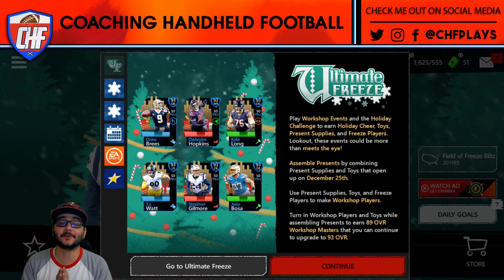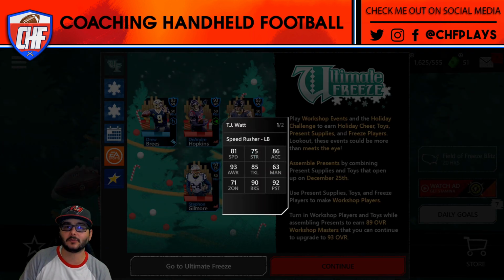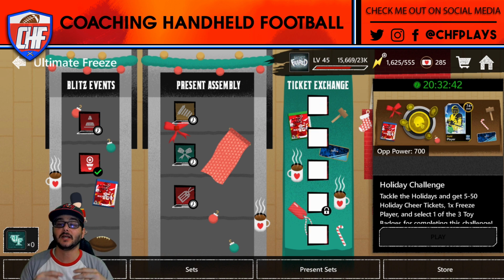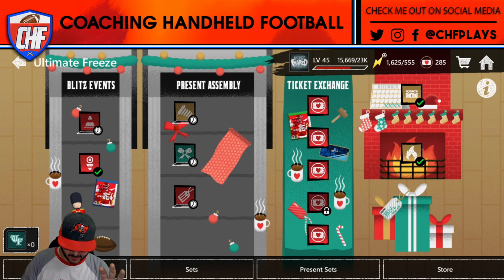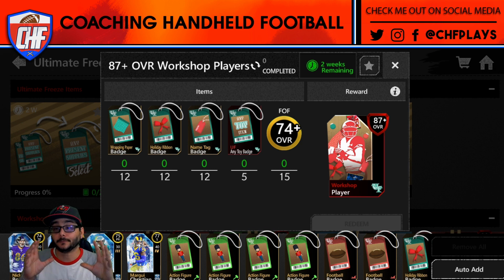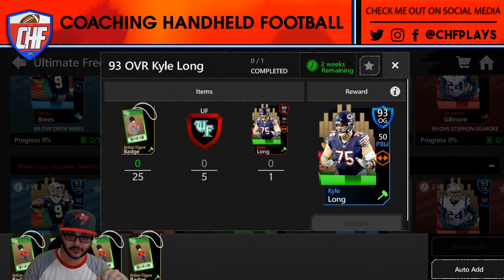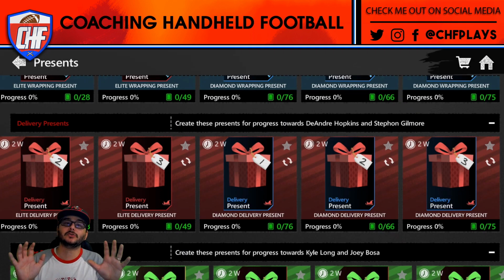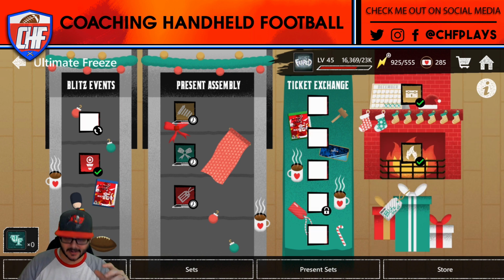Ultimate Freeze Grind Guide... How I'm approaching it as a free to play player!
In today's video, I break down everything you need to know about the new Ultimate Freeze promo in Madden NFL Mobile 20.